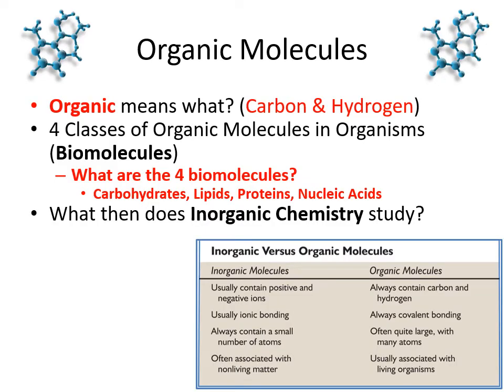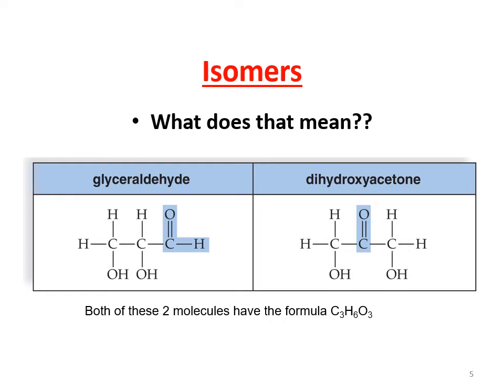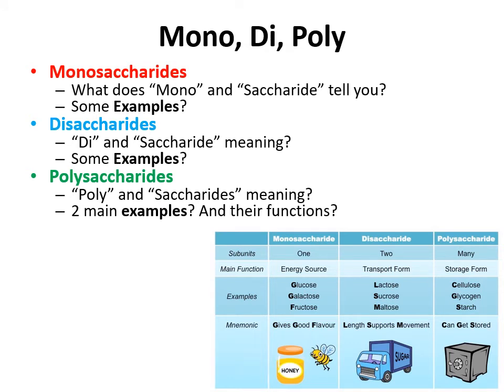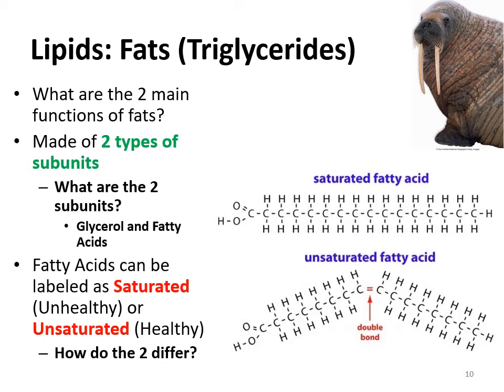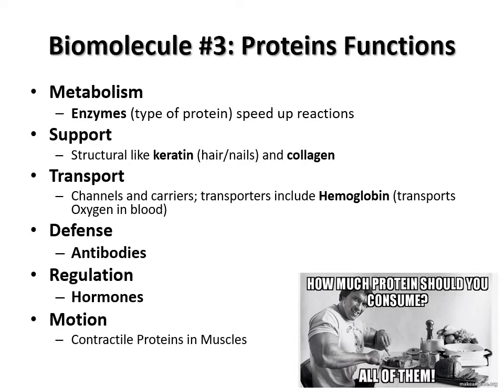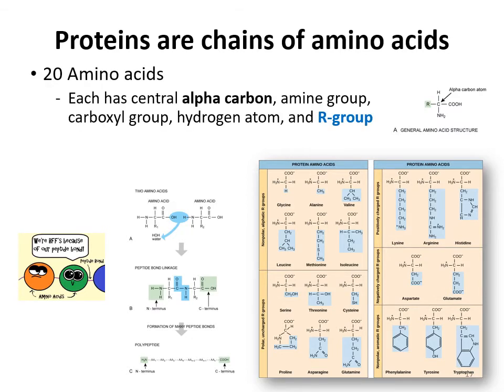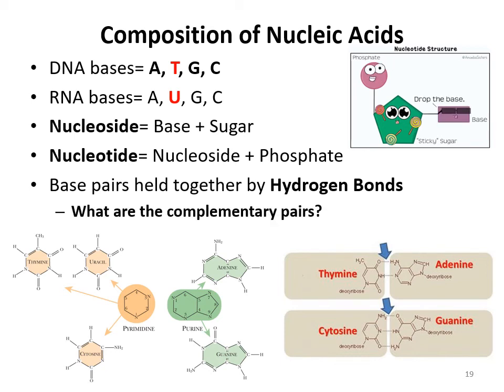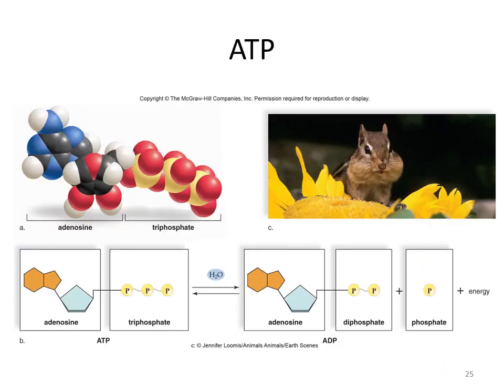Chapter3 Narrated Intro General Biology Chemistry of Organic Molecules (MCAT study prep)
The Chemistry of Organic Molecules